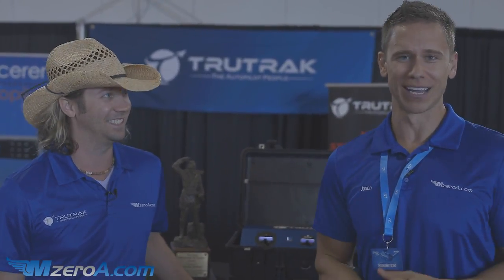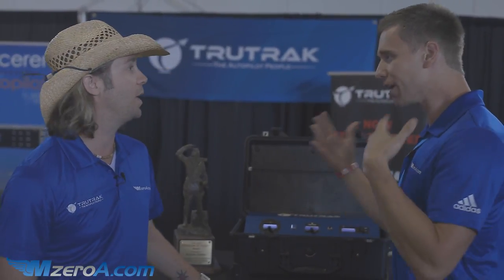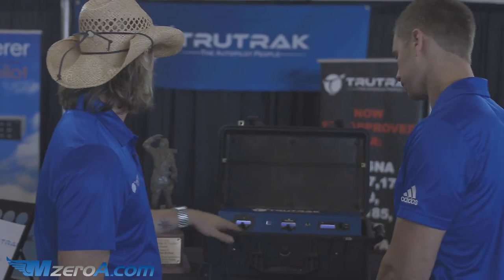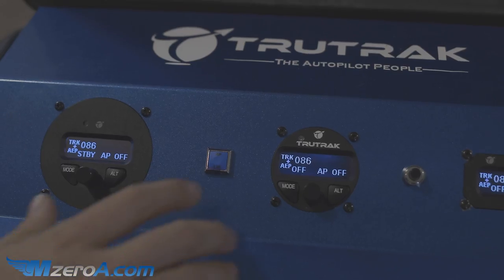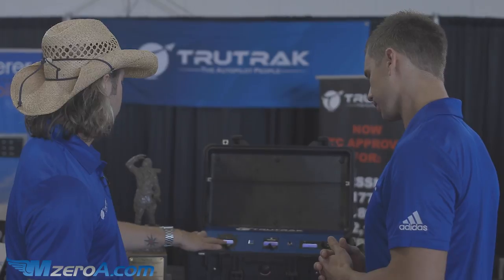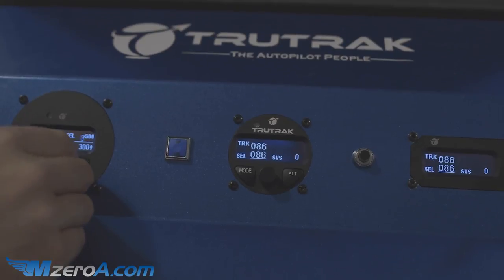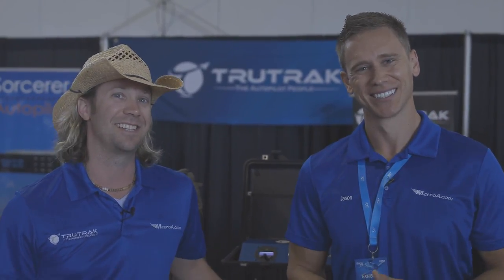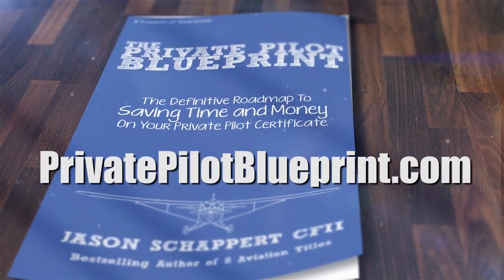TruTrak Certified Vizion Autopilot Overview - MzeroA Flight Training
Learn how we took our 1972 C172 and added a certified Autopilot thanks to the team at TruTrak